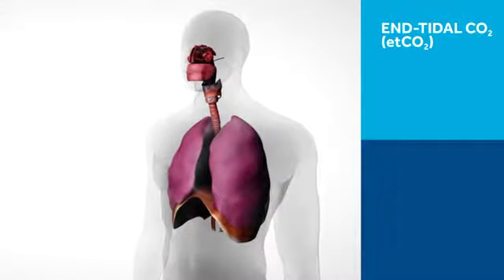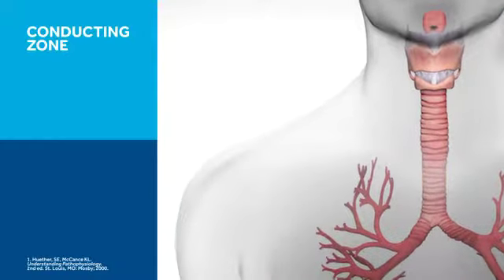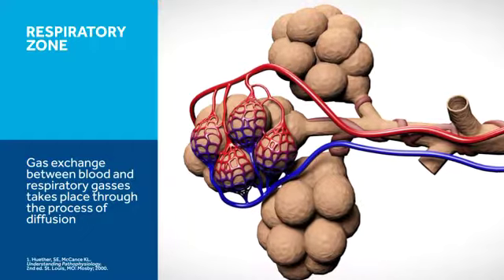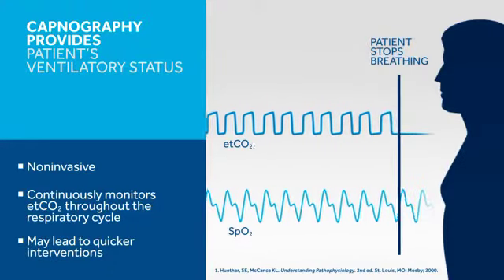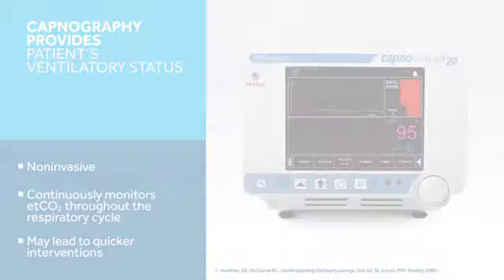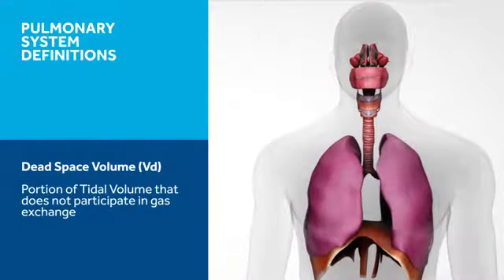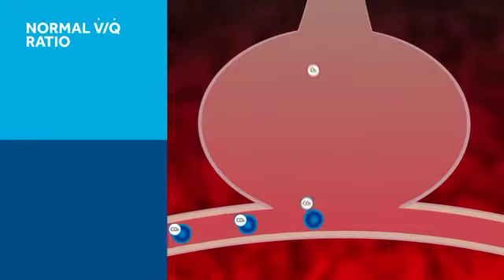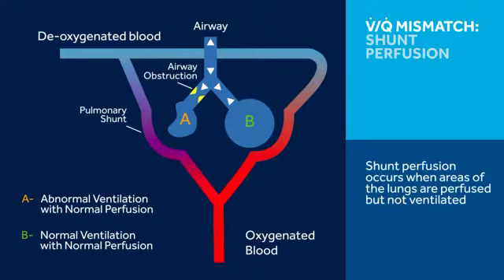COV120 Lesson 1